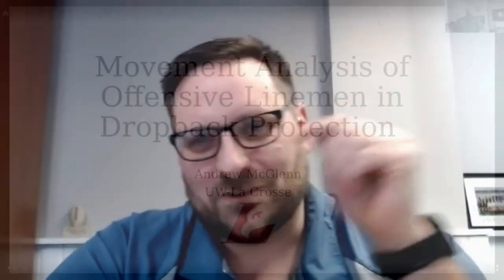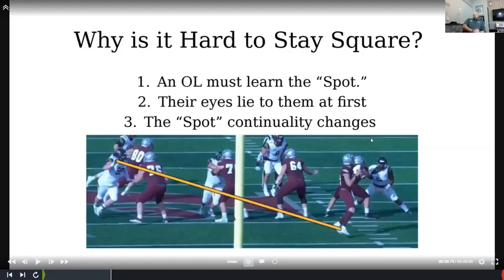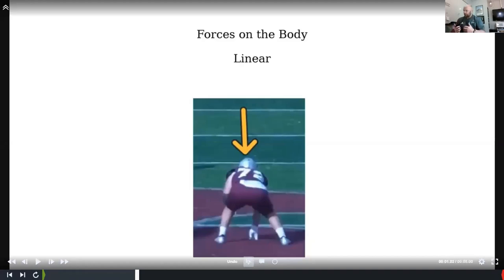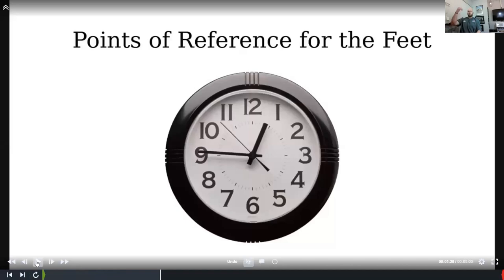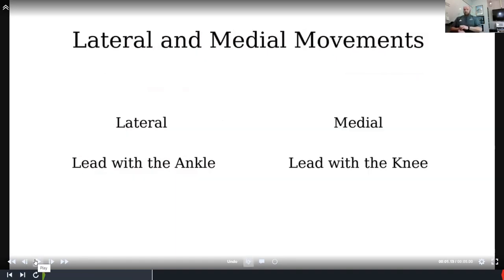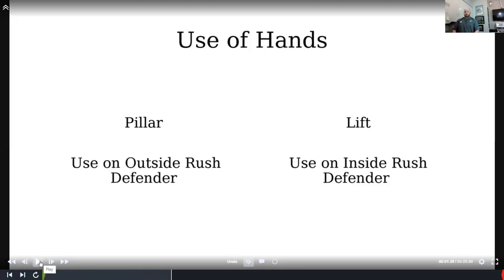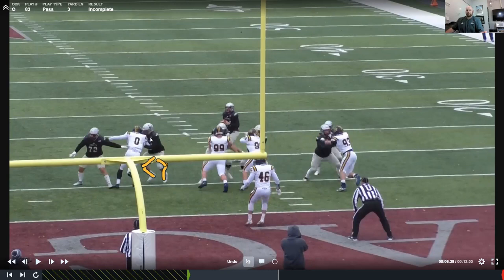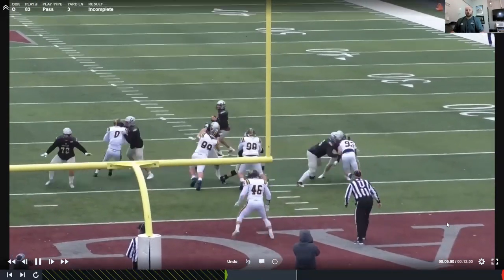Pass Pro Clinic - Andrew McGlenn - Wisconsin La Crosse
Coach McGlenn talks about Pass Pro and breaks it down by looking at the Movement Analysis of Offensive Linemen in Dropback Protection

Video shared with permission by Virtual Football Clinic

Follow on Twitter: @CoachCharbs